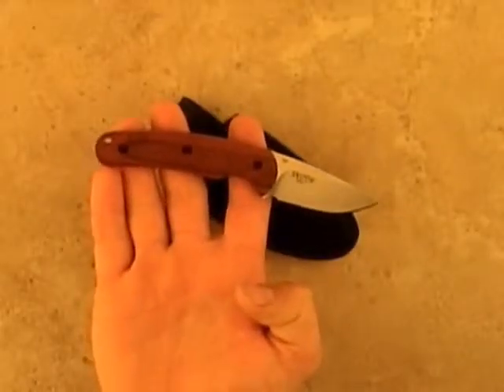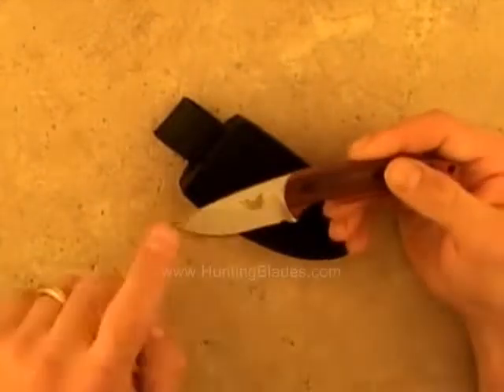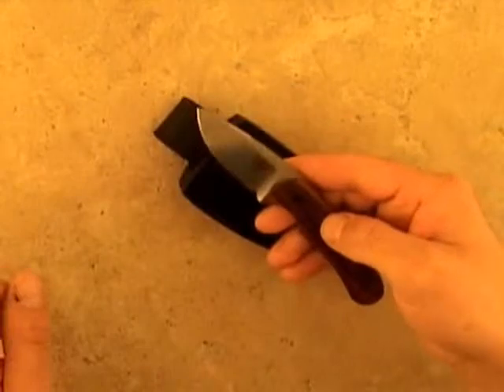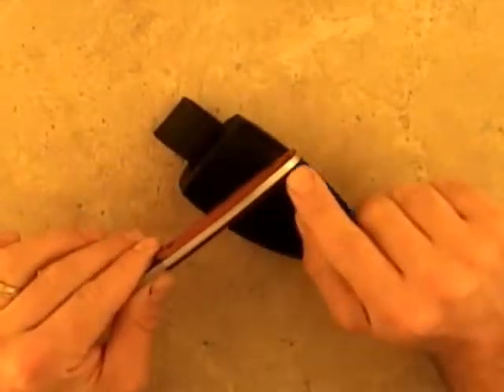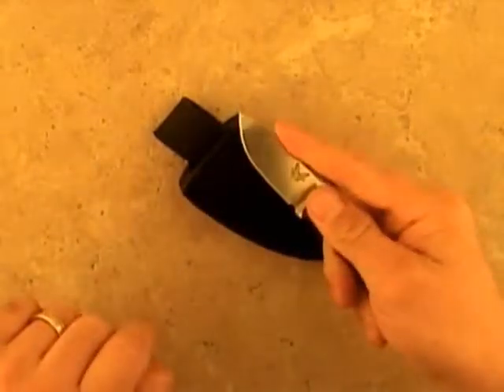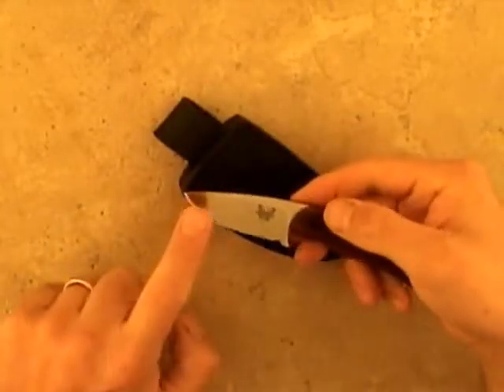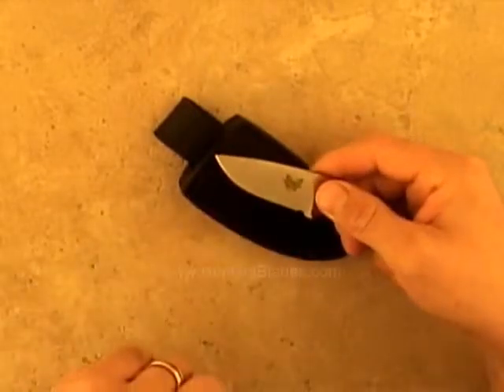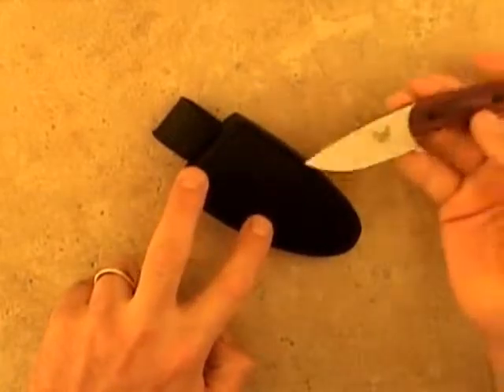Benchmade Snody Activator